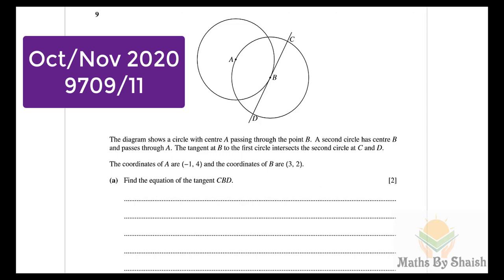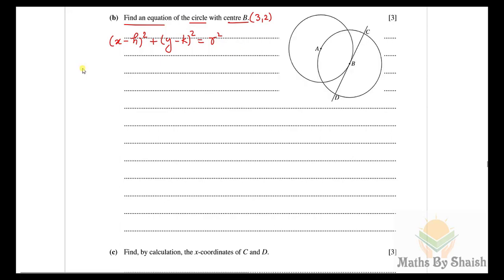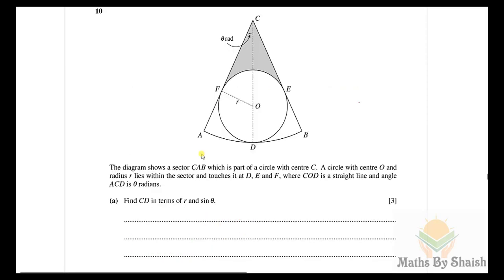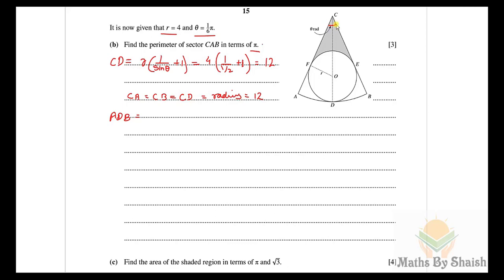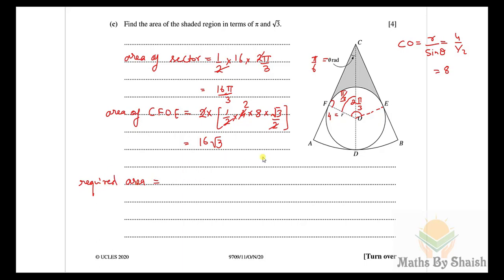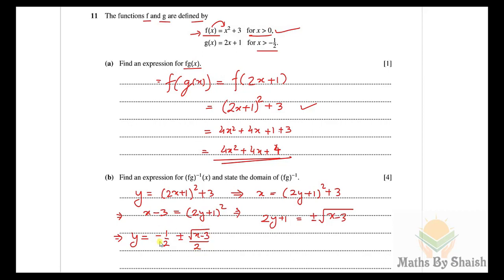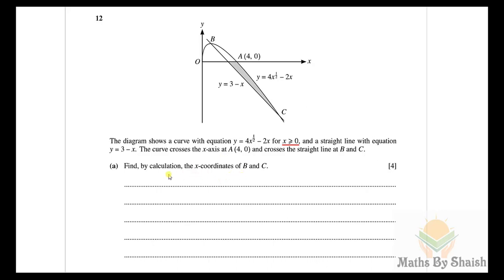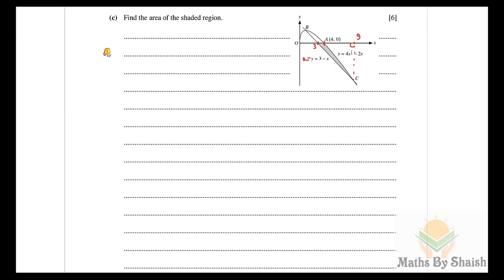Soln of ques 9 10 11 & 12 from OCT/NOV 2020|9709/11| Cambridge Mathematics | Pure Mathematics 1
9709/11/o/n/20
9709_w20_qp_11
9709_w20_ms_11